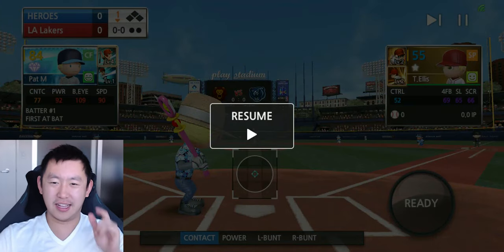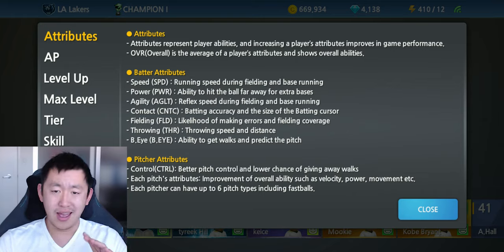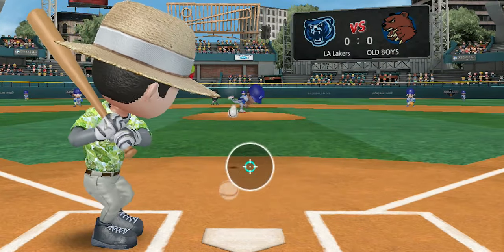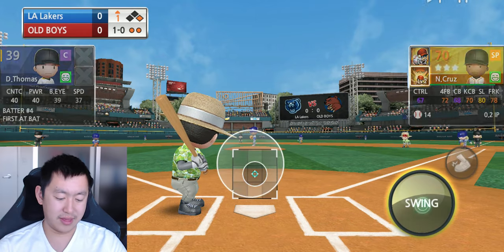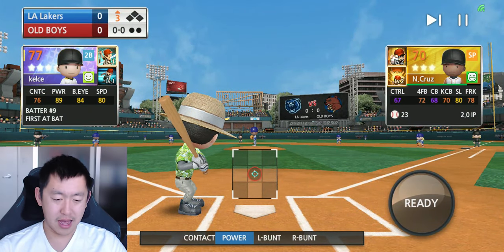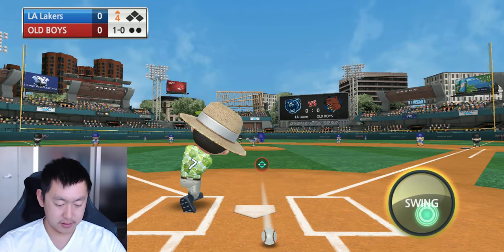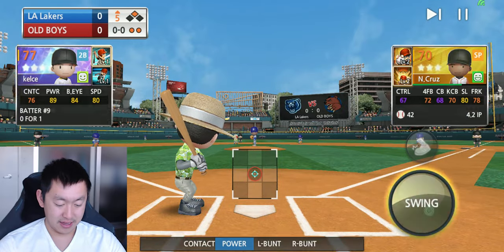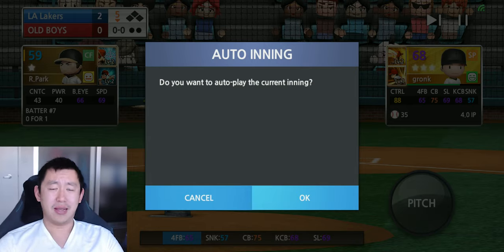Baseball 9 Player Showcase: Batters Eye Comparison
I try to emphasize upgrading beye early on to help you with hitting pitches. This lets you get a better idea of where the pitch is going so you can react accordingly.

In this test I set my lineup with high beye players (90+) and low starter players (40) batters eye stats to see how we do.

Webcam (Logitech C920)
Microphone(Blue Yeti Blackout)
Keyboard (Razer Blackwidow X)
Mouse (Logitech G502)
Mousepad (Steelseries QCK)
Phone (Google Pixel 3XL)